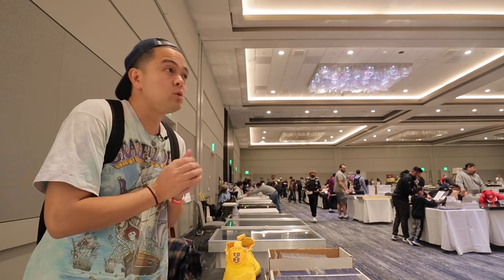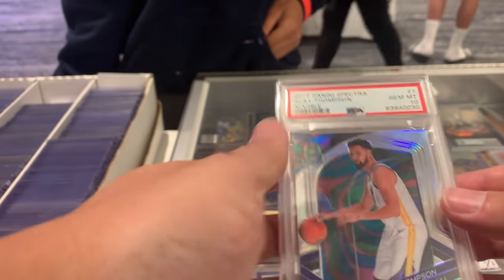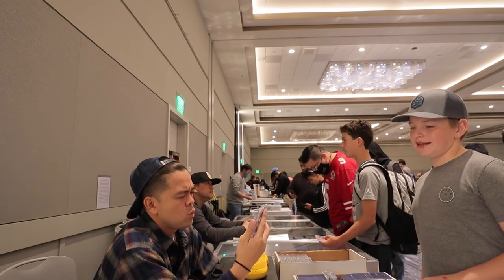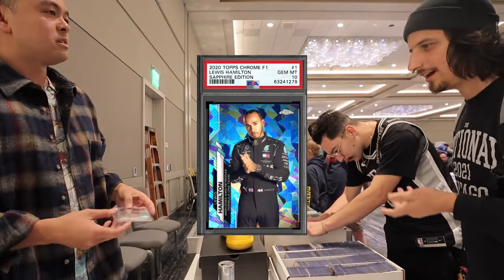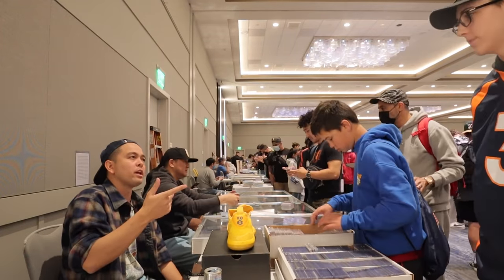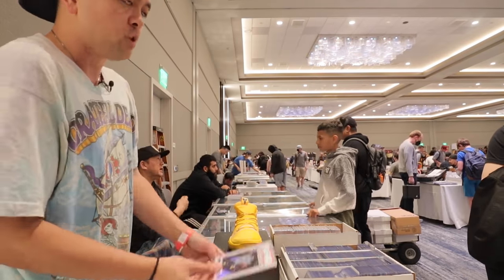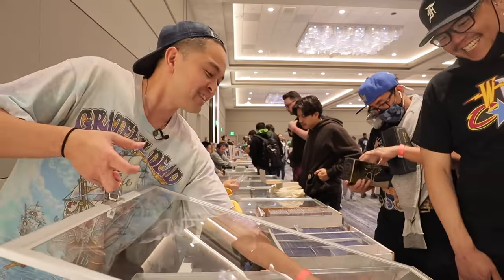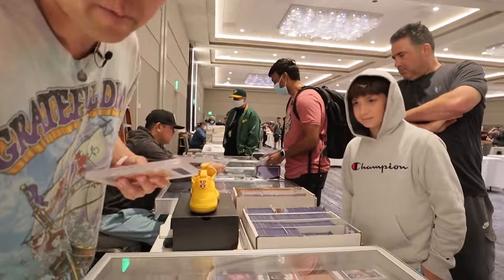San Francisco Card Show VLOG! Looking for Deals + Life Behind The Table At A Card Show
Thanks for tuning back in!

What can I say about The San Francisco Card Show? I love the San Francisco Card Show. The quality of cards in the room and the energy of all the attendees is always great here.

I appreciate everyone who came by and said what's up. I'll catch you all at the next one.

Original Music By: @esc_fr